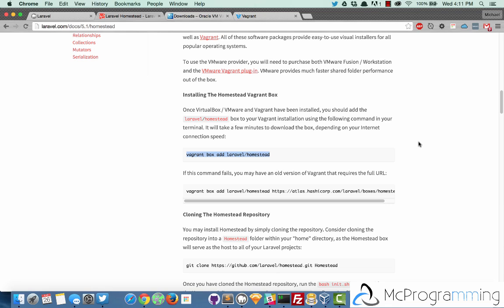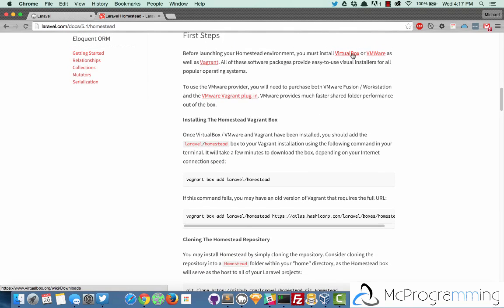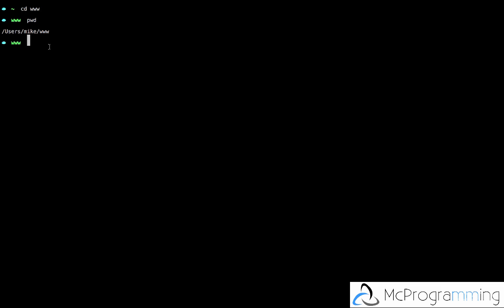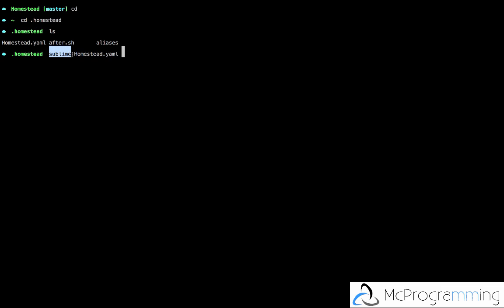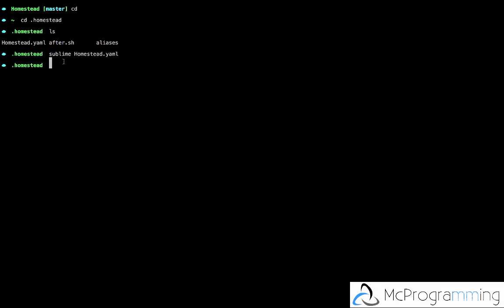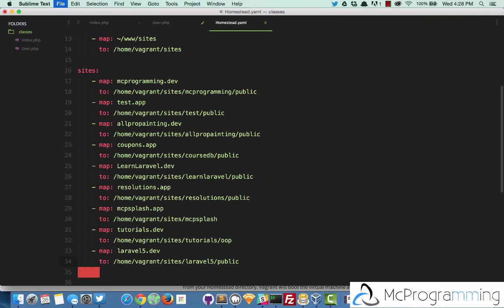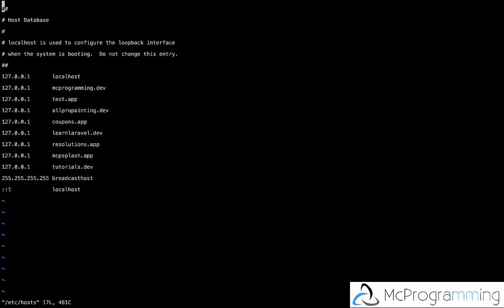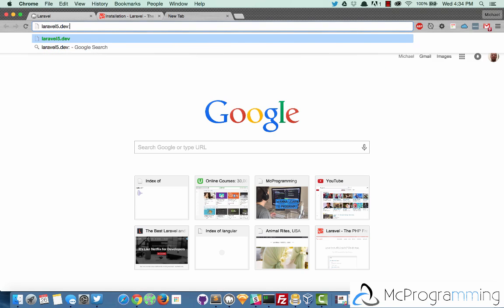Install Laravel Homestead Don't Skip